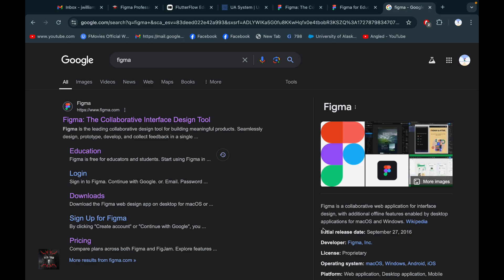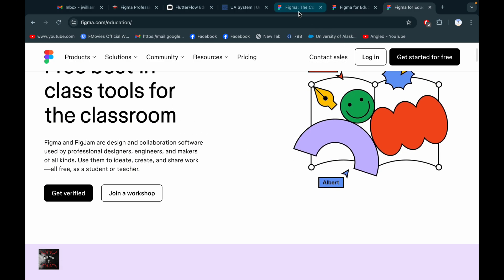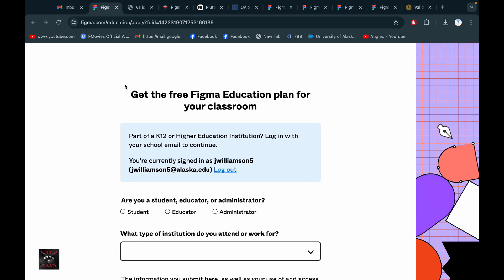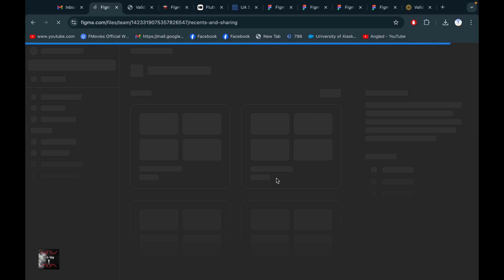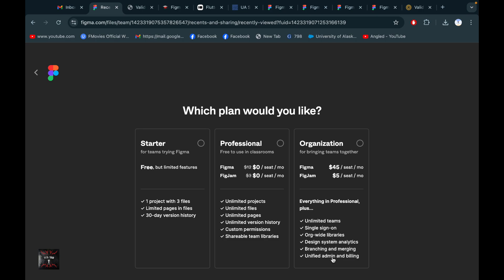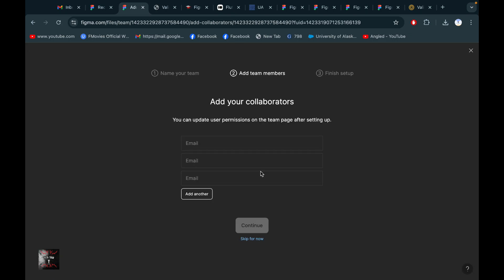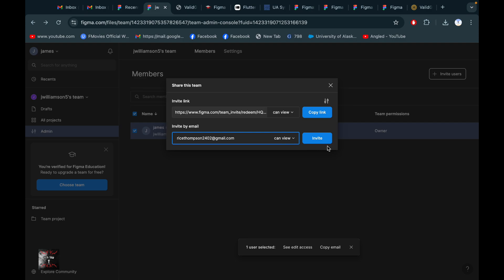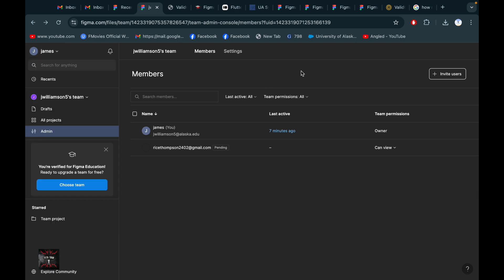How to Get Figma professional plans for Free | 2-Year Education Discount Plan Tutorial | techtour t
How to Get Figma Pro for Free | 2-Year Education Discount Plan Tutorial

In this video, I'll guide you through the process of getting a free 2-year education license for Figma, one of the top design tools used by professionals and students alike. Learn how to apply for Figma's education discount plan, unlock all the pro features, and make the most of this powerful platform for your design projects. Whether you're a student or educator, this step-by-step tutorial will help you get set up quickly and easily.